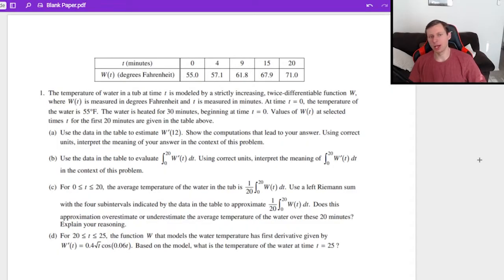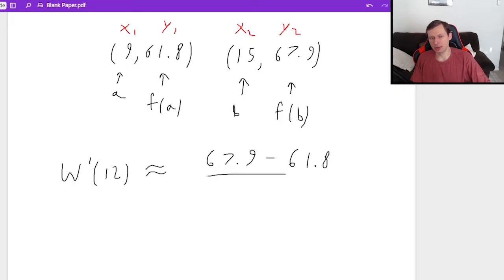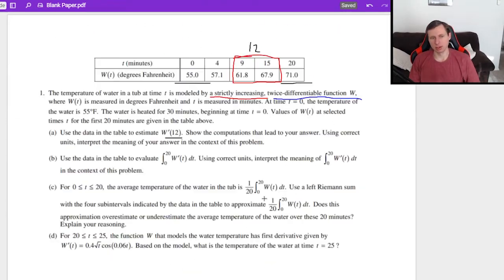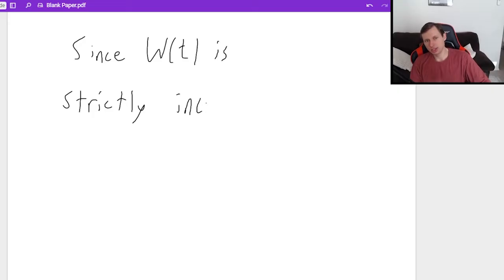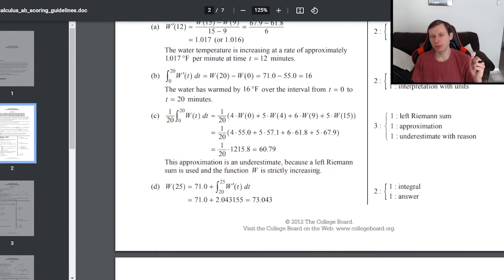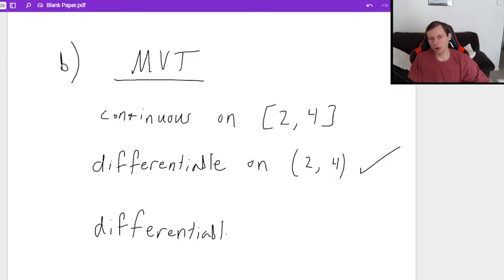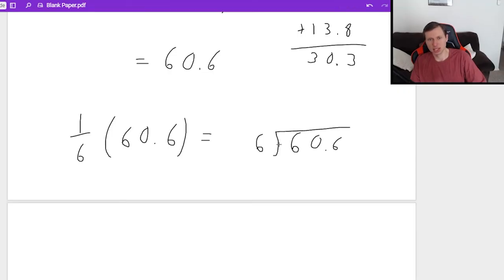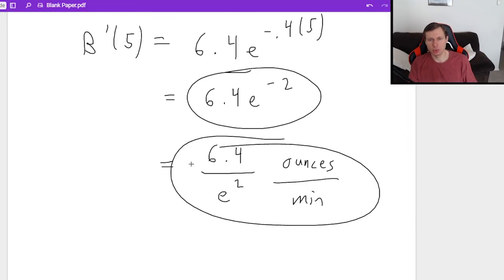How to solve Table of Values Questions on the AP Calc AB Exam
We look at two problems - 2012 Question 1 and 2013 Question 3 - to learn more about table of values questions on the ap calc ab free response section.